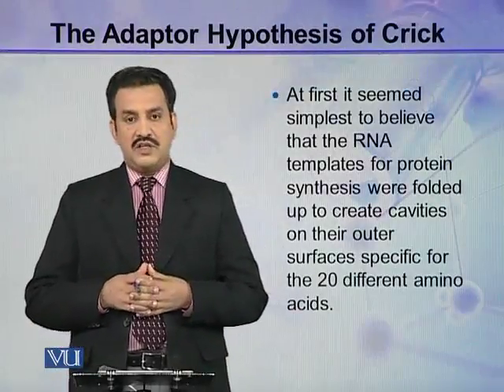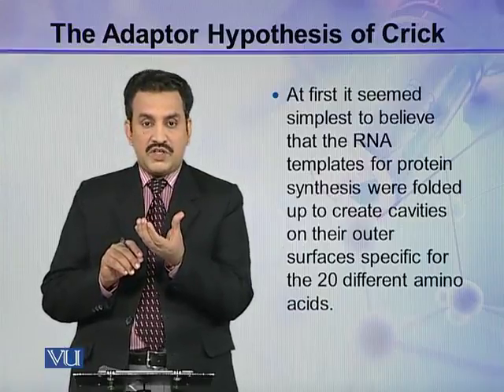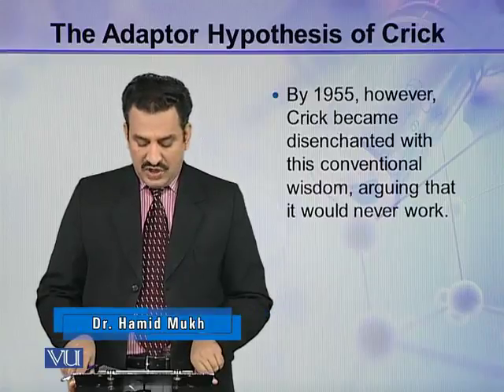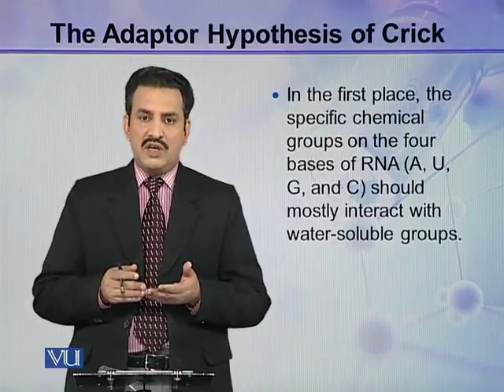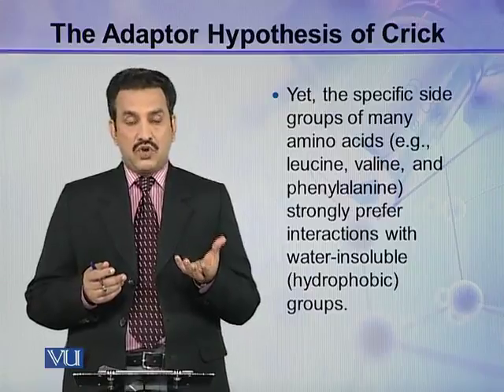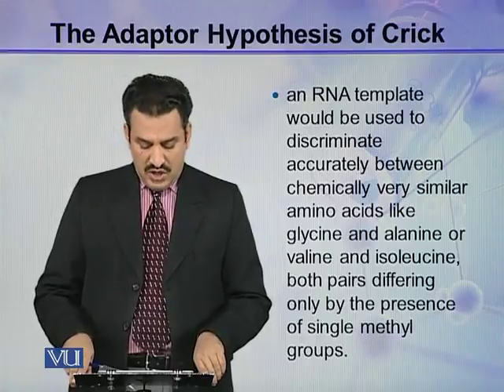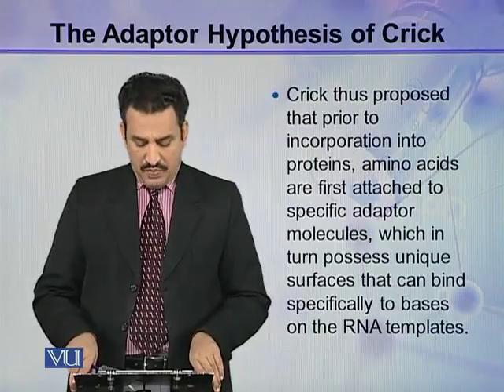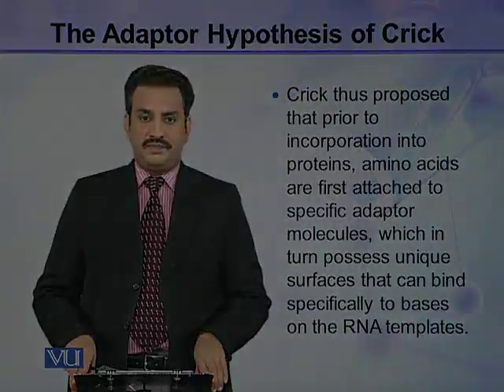BIO731_Topic093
Topic: 93